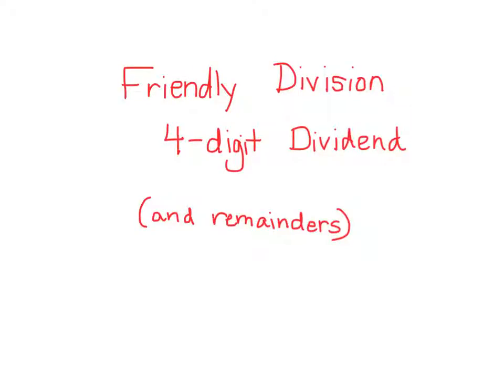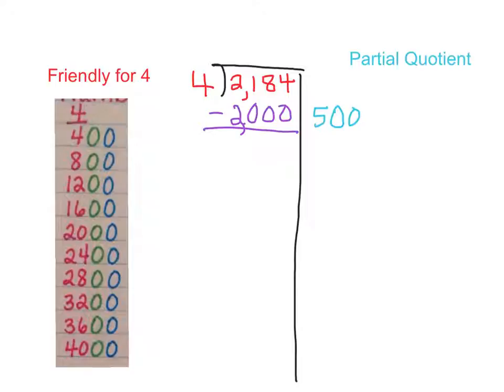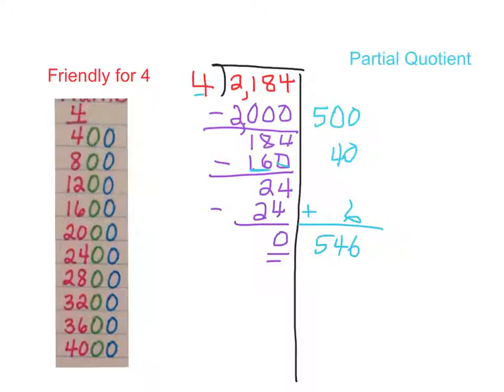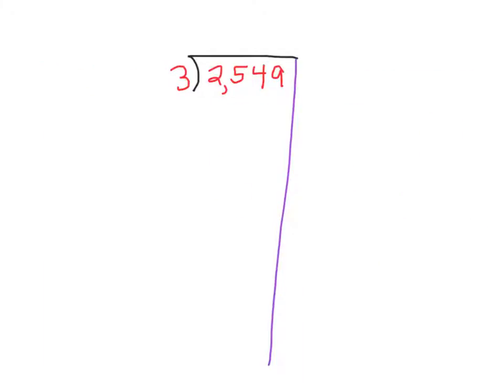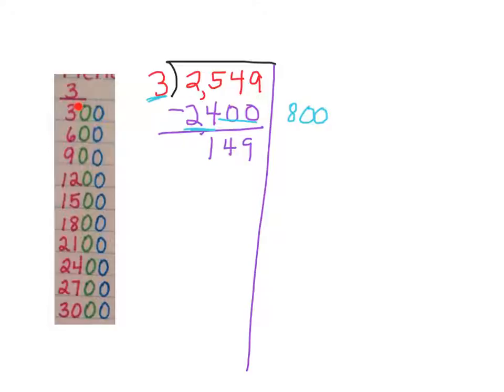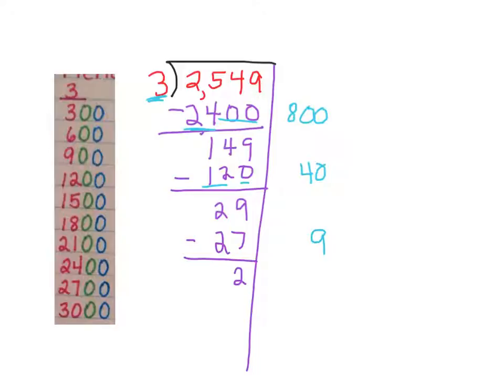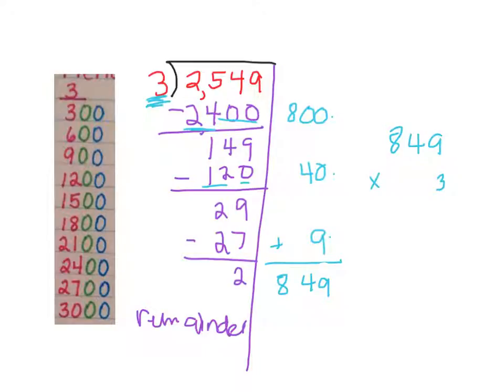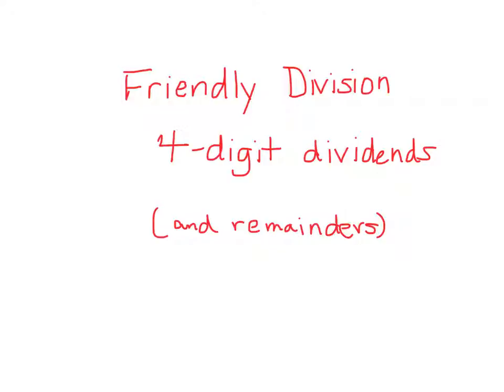Friendly Division 4-digits